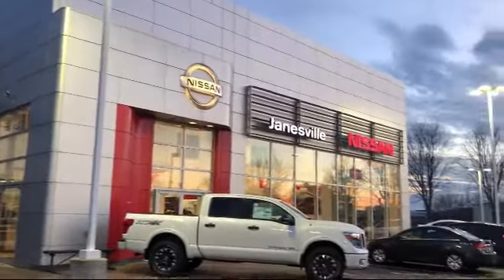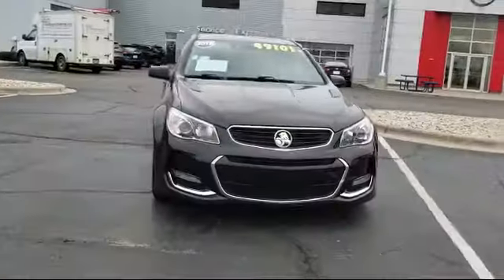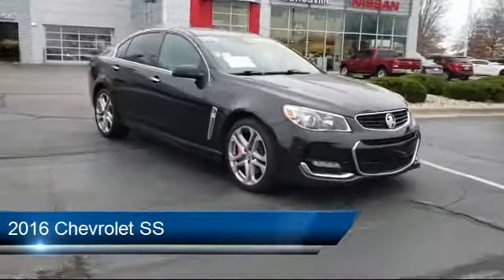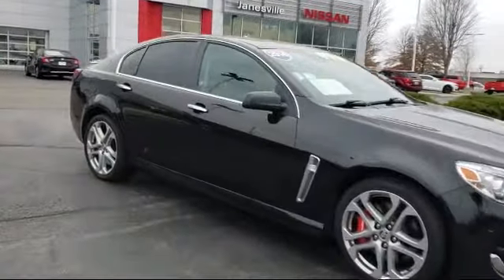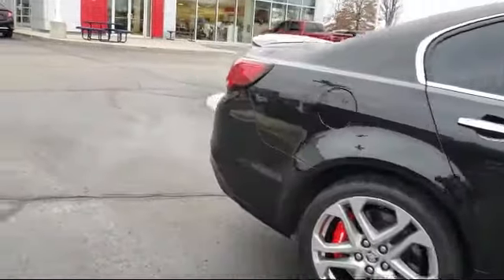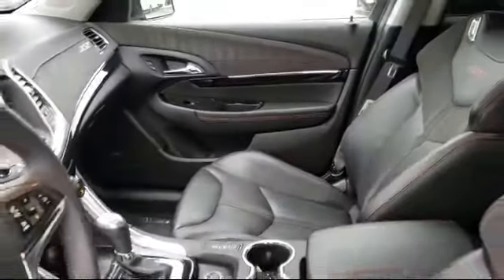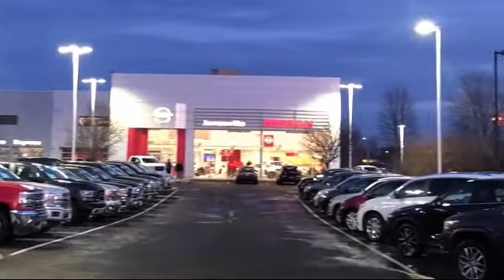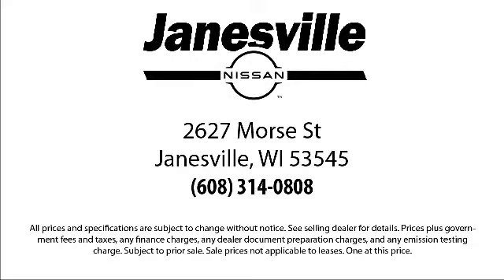2016 Chevrolet SS Janesville Milwaukee Madison Beloit Rockford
2016 Chevrolet SS Stock Number: P28150 Vin:6G3F15RW7GL218556.

Janesville Nissan
2627 Morse Street